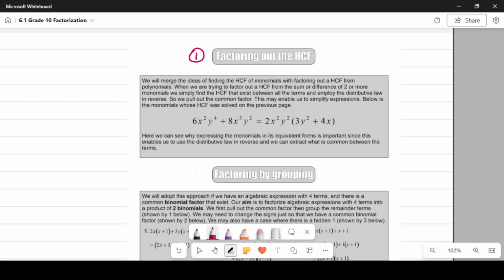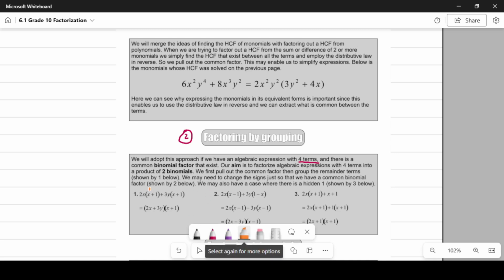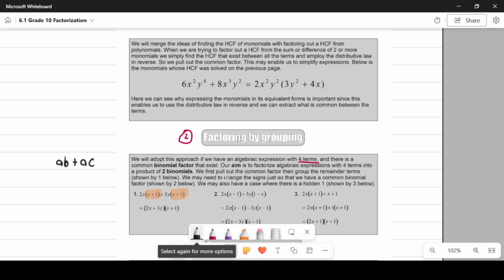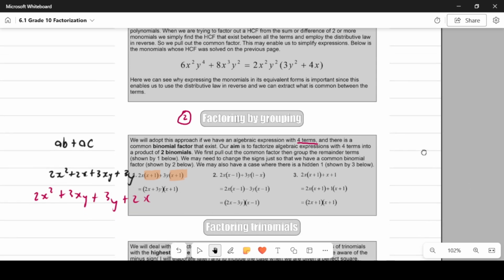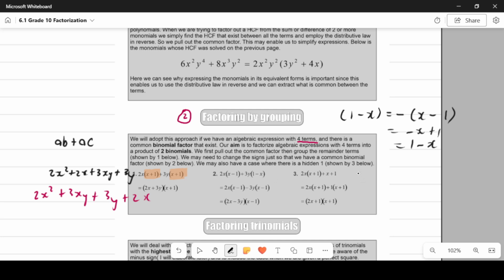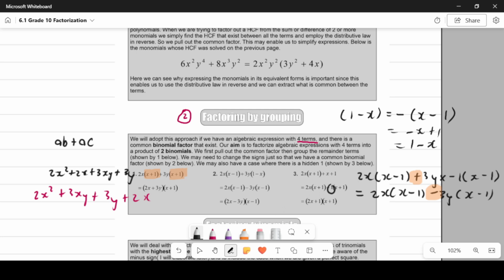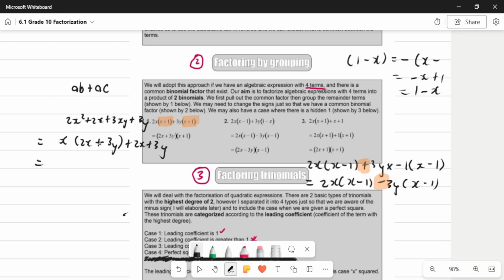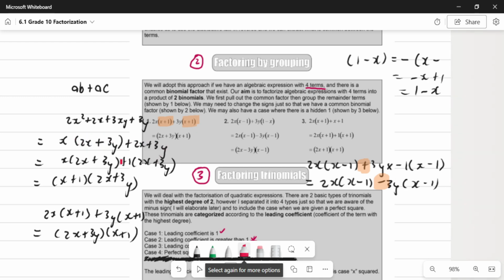2. Factoring by grouping